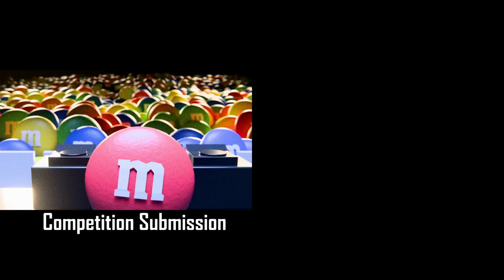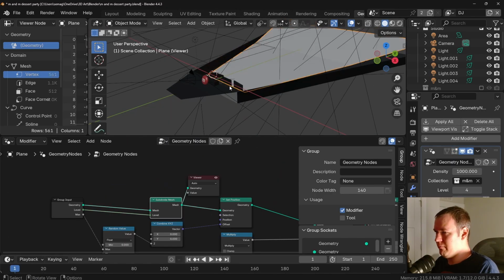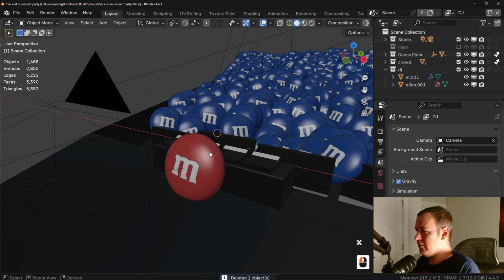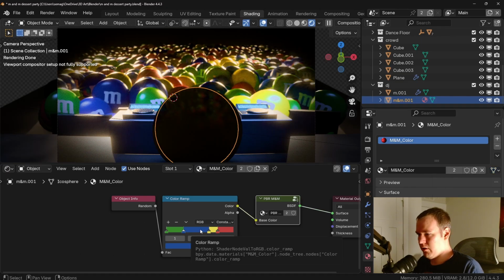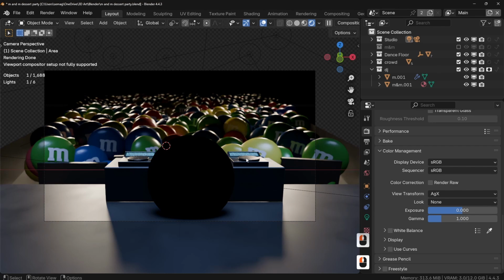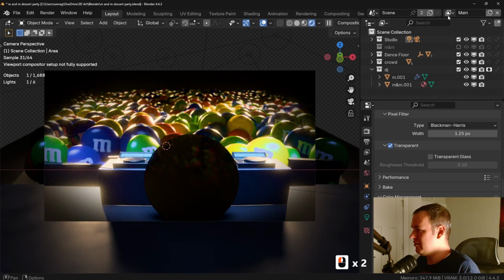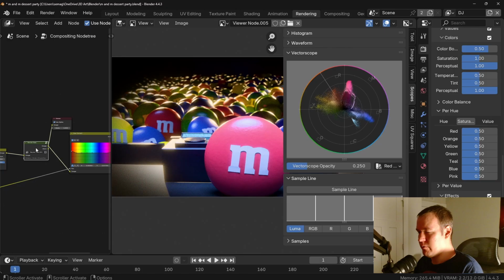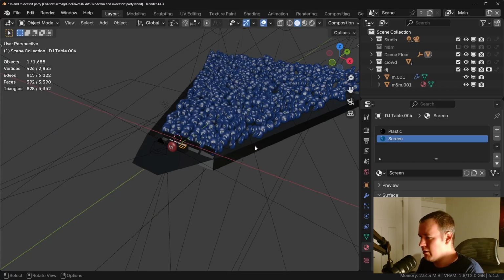Rendering 800 M&Ms in less than 30 seconds (a reflection)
00:00 the challenge
00:34 the M&M
01:42 geometry nodes
04:47 the DJ
07:28 render settings
08:55 color grading and compositing
11:29 the render
11:57 compositing view layers
13:36 easy color correction with view layers
15:24 add-ons and launchers